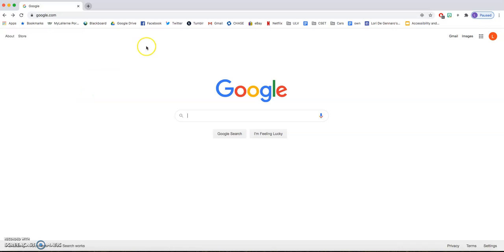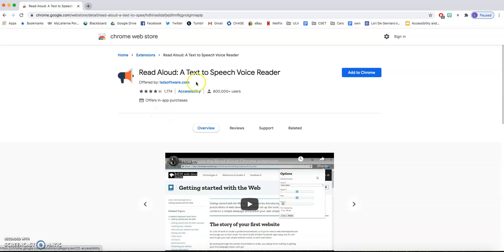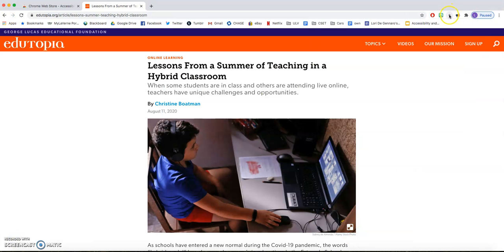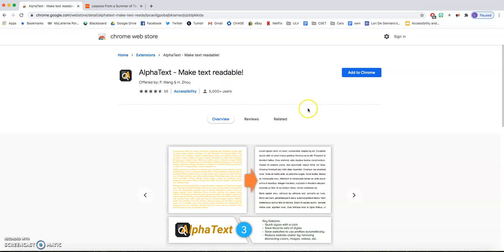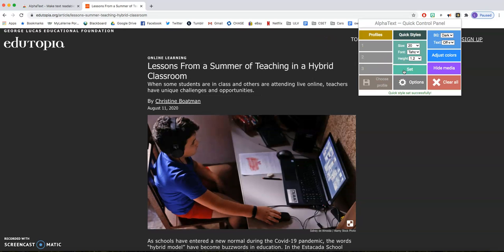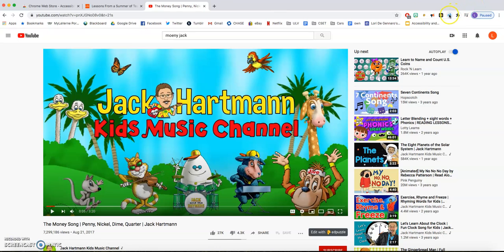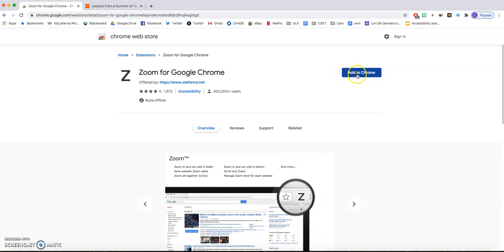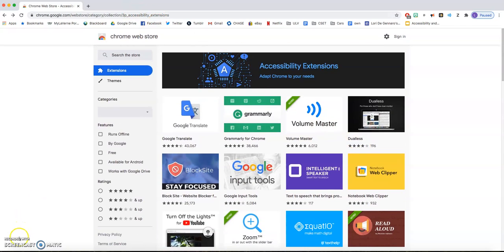Google Chrome Extensions for Accessible Learning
A video detailing how-to download various Google Chrome extensions that target accessibility and can act as accommodations and modifications for students in both face-to-face and online learning environments. The video also gives brief examples of how each Google Chrome extension works.